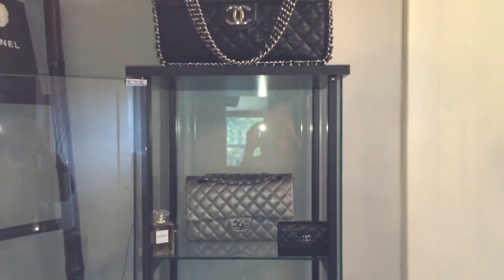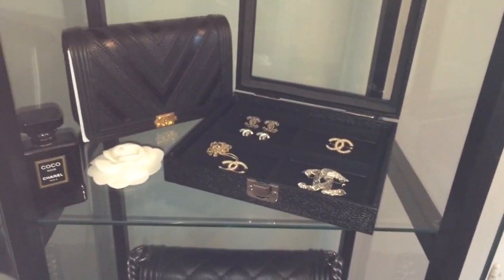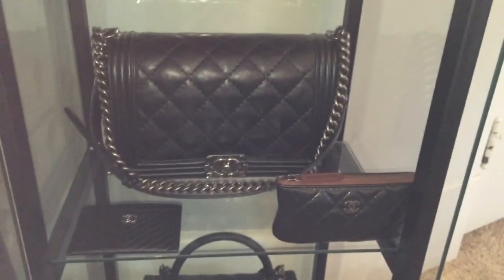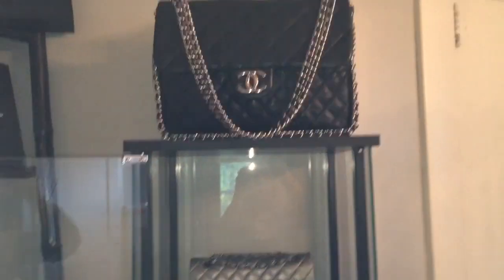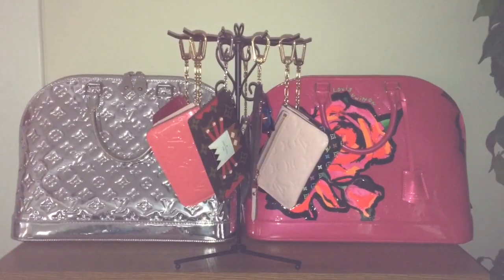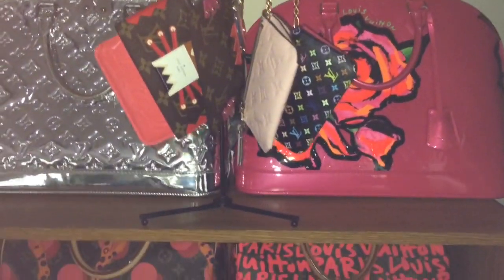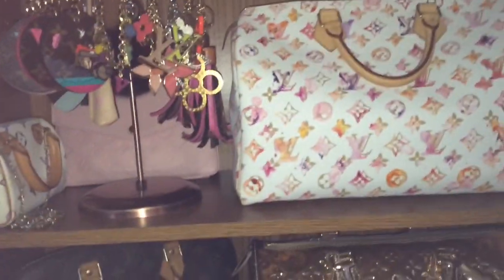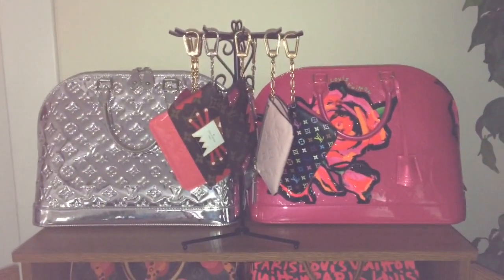Chanel + Louis Vuitton Display Cases: Storage and Display Ideas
Today I'll be sharing my new Chanel display case, as well as my Louis Vuitton display case, which has been featured in previous videos.  I hope you guys enjoy it!

➡️ Items Mentioned
Chanel Display Case:
- Ikea: "Detolf"
- Wayfair: "Daisey Dell Curio Cabinet"
Jewelry Case:

Louis Vuitton Displays:
- Cles Display and Bag Charm Display: gemsondisplay.com

✨ Music Track by DJ Tyson, exclusively for XxxEckyxxX

If you have any questions, don't hesitate to leave them down below.

To all of my subscribers, I greatly appreciate all of you!

Xoxo
Ashley 💋